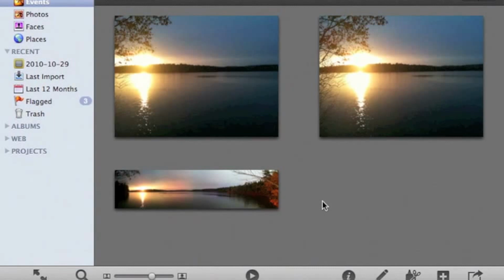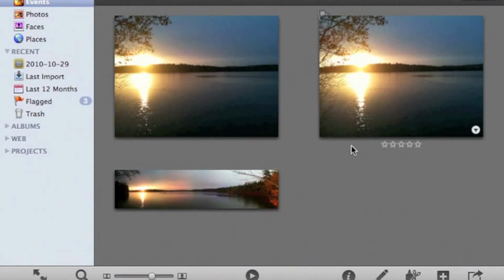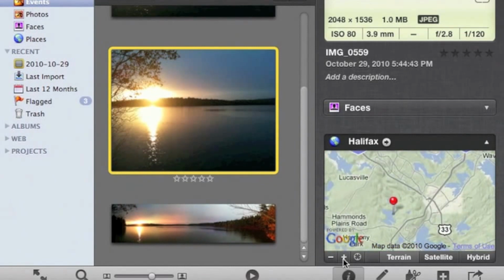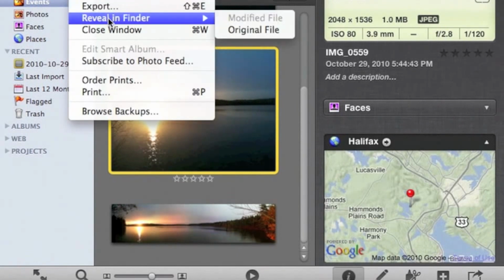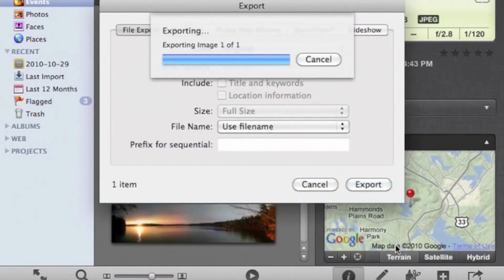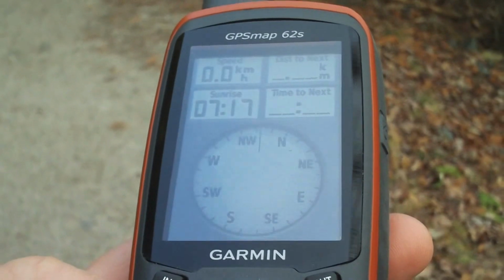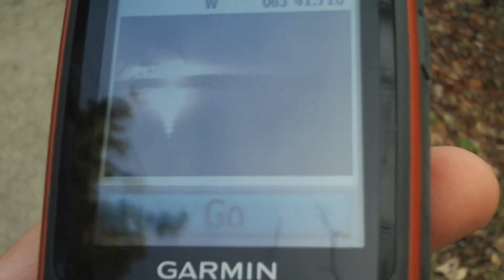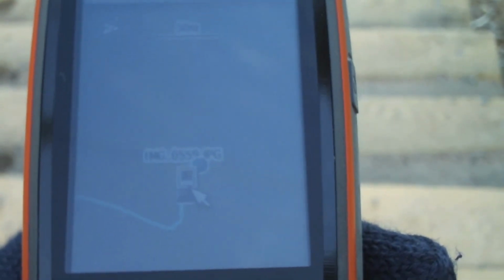Garmin GPSMAP 62 64 64X- Navigate Using a Geotagged Image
This video will go over the steps on how to use a geotagged or geocoded image (jpeg) and use the embedded corrdinates in the meta data (exif) part of the image as a waypoint on your garmin gpsmap 62.

first part is to copy the original image over to your JPEG folder on your garmin device (via the USB cable).

Once you are in the field, you can do a FIND | PHOTOS | REVIEW POINT to navigate to that location.

This is a great way to know exactly where photos were taken if you work in real estate, forestry, engineering or any other task requiring you to know where a photo was taken.